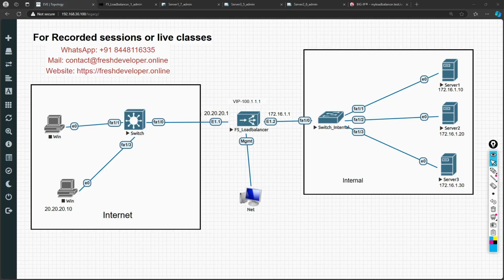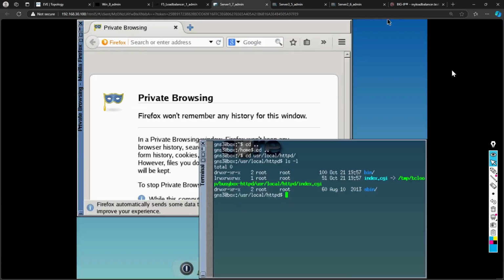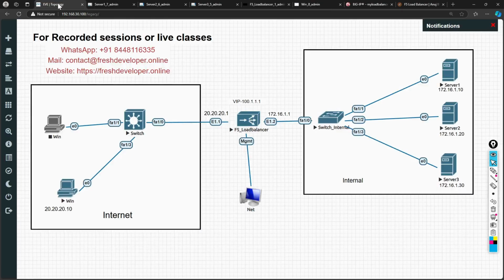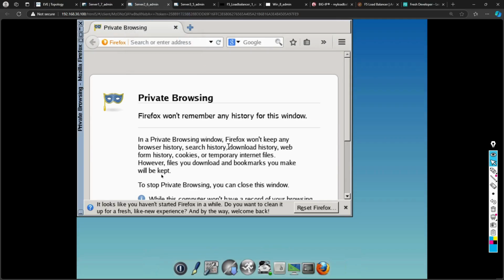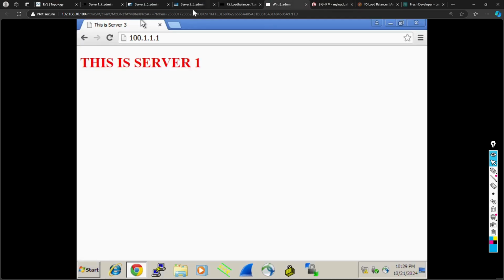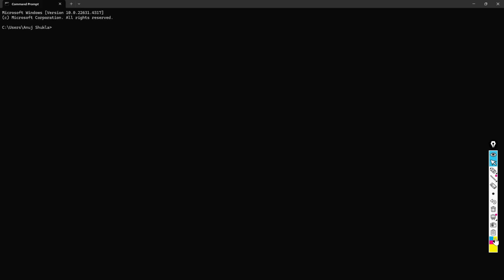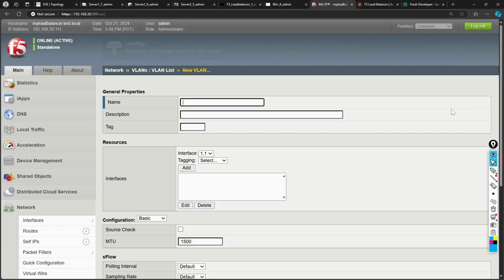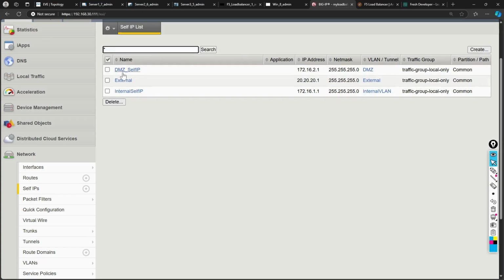Create VLAN in F5 | Configure Self IP | Web Server configuration for F5 lab | Day 5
In this F5 load balancer configuration training video, i will tell you to configure tiny web server which are linux server. So that you can visualize on which server your request is landing.
Later i will tell you how to create vlan in f5. Later i will tell you what is self ip in F5 and how to configure self ip in F5 load balancer with details why need self ip in F5.